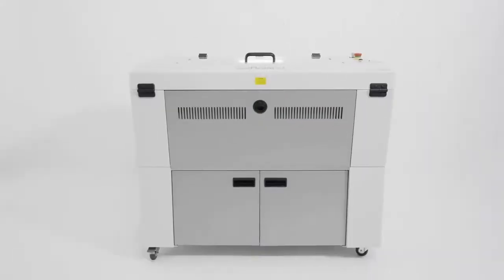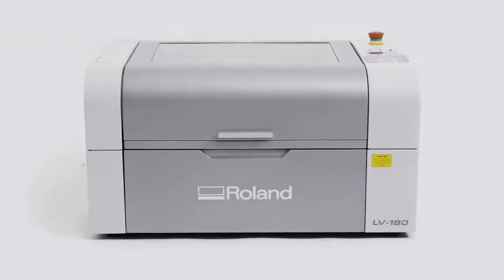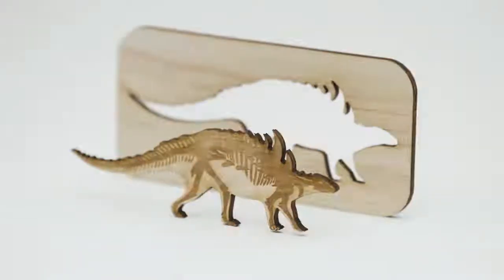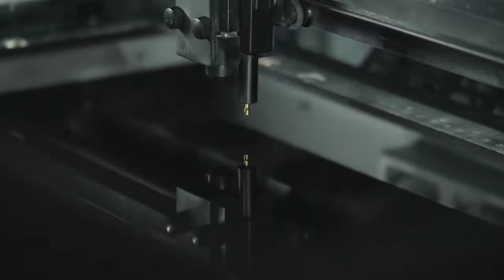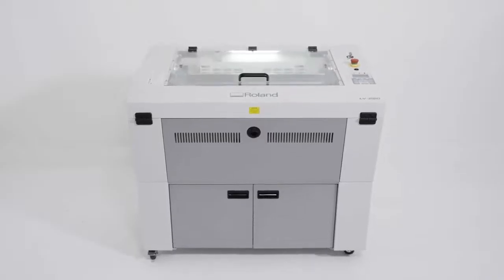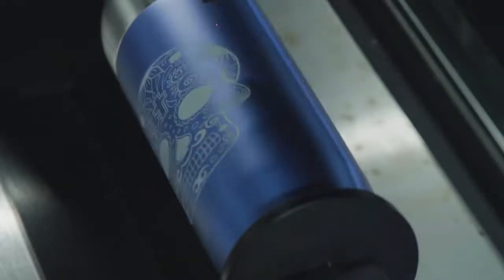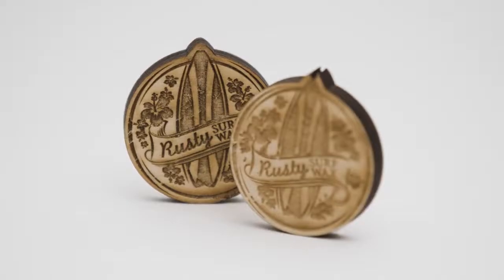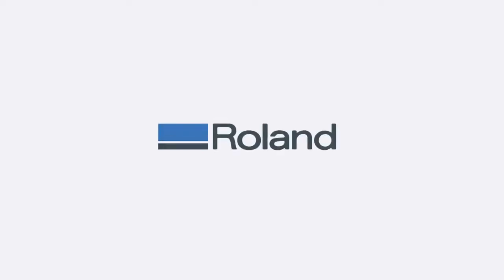Roland LV 290 and LV 180 Laser Engraver & Cutter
You don’t need to be a machine expert to cut-out, engrave or mark on hundreds of different materials. Make amazing things at the touch-of-a-button with the LV-290 laser engraver machine.

Pair with a VersaUV LEF printer to create giftware and prototypes for unique customization.
Cut-out wood, leather and fabric, and mark on metal, glass and many more items
Create personalized giftware, jewelry, trophies, and prototypes
With laser-precise results, cut-out wood, leather and acrylic, and mark on metal, glass and many more items.
Comes standard with a Windows driver that can output directly from Adobe Illustrator and CorelDRAW
Bundle Includes:

LV-290 Laser Engraver - 25" x 18"
SmartControl Software to drive the CCD Camera
Non-contact CO2 Laser
Aluminum Grid Cutting Table
Lifetime Product Support
2 Year Trouble-Free Warranty